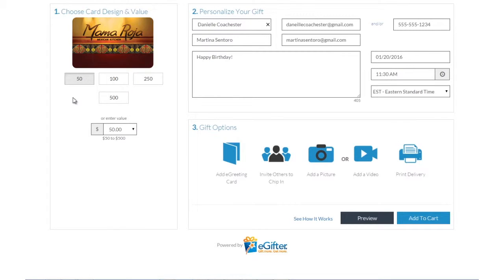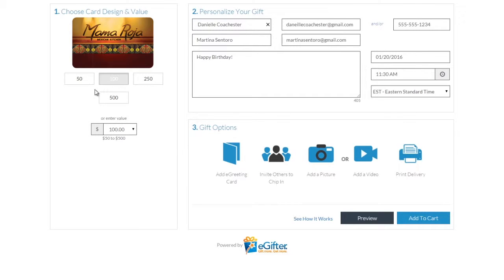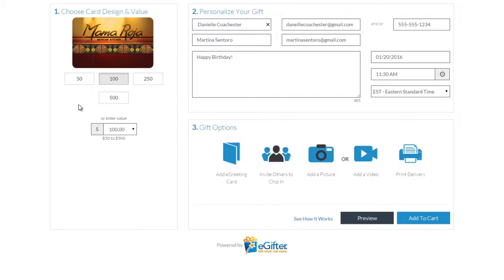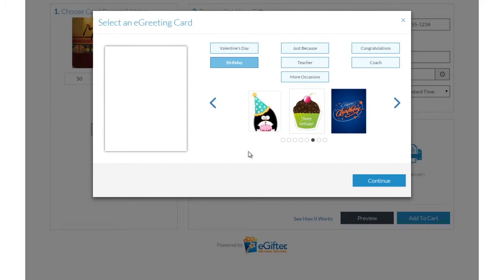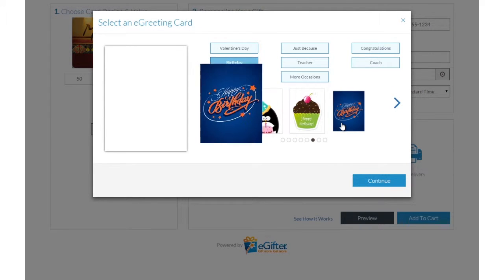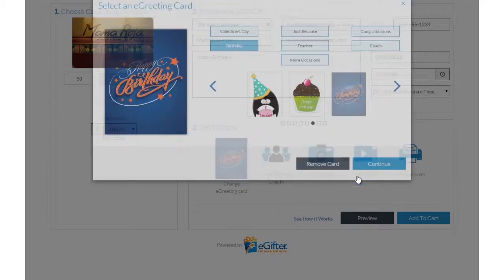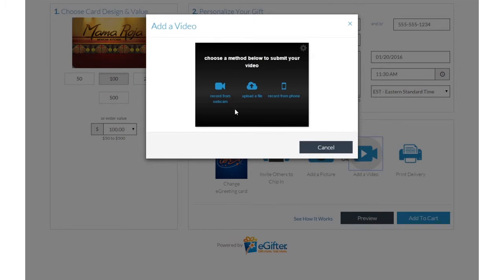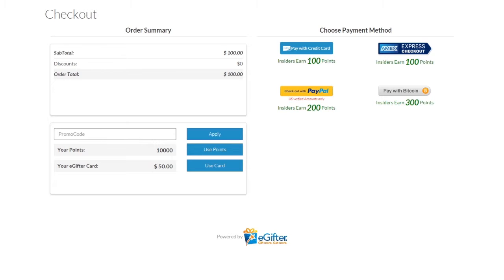How to send a Mama Roja Mexican Kitchen Gift Card to a friend.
How to send a Mama Roja Mexican Kitchen Gift Card to a friend. for more information.